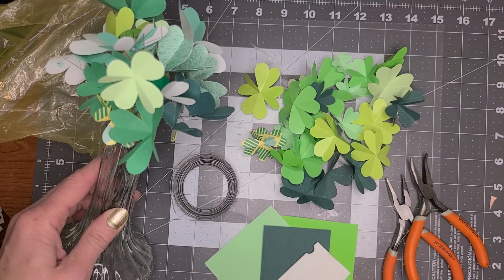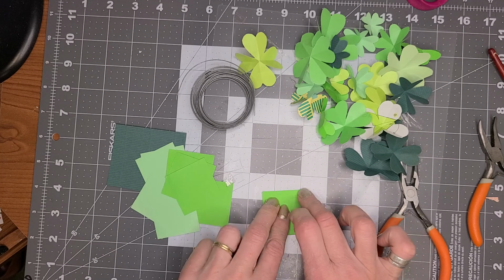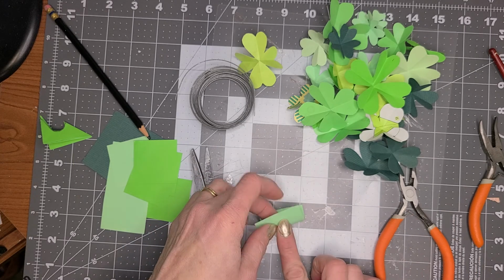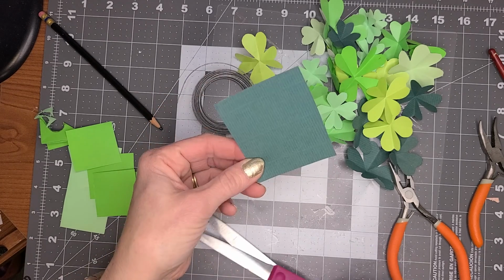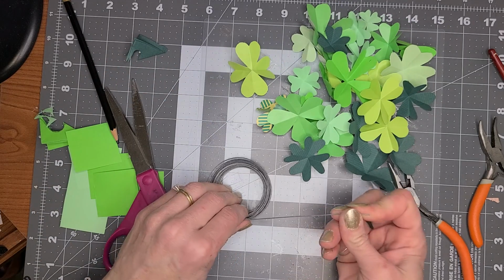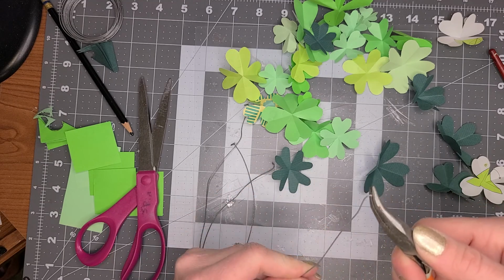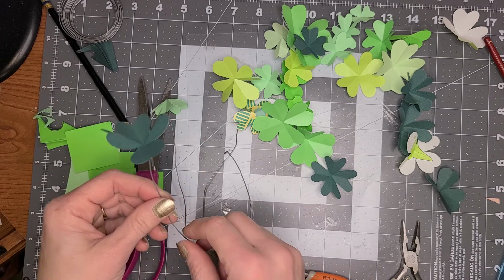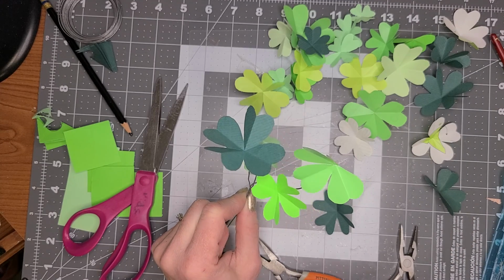Sweet Little Paper Shamrock ☘️ bouquet! A Splash of green for Spring!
materials:
assorted green papers,scissors,wire or pipe cleaners, hot glue.